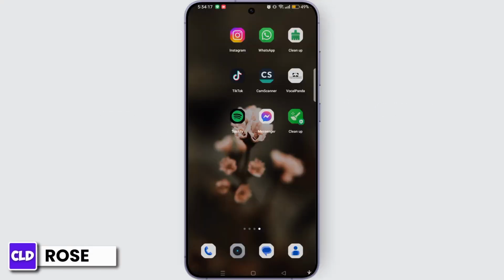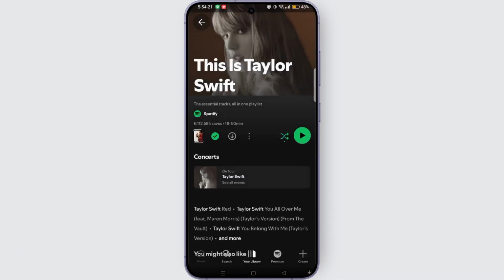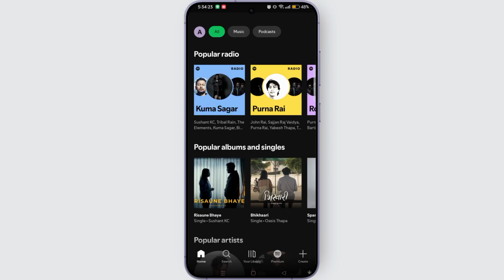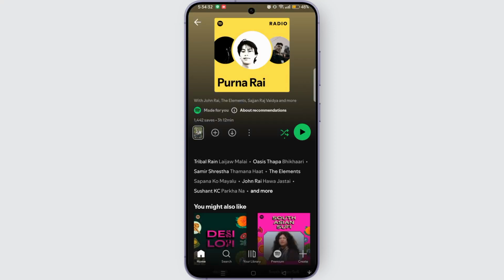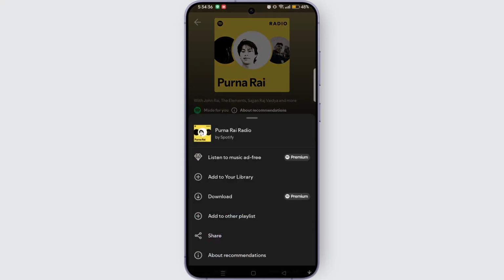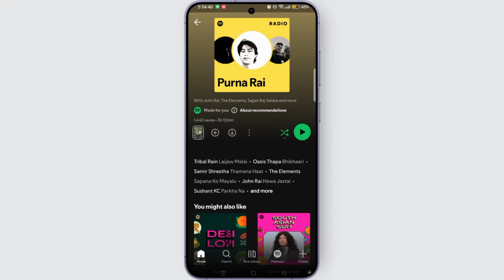How to Set Spotify Songs as Caller Tune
Want to personalize your caller tune with your favorite Spotify songs? This video will guide you through the steps to set Spotify songs as your caller tune on your device. Whether you're asking, "Can I use Spotify for my caller tune?" or looking for a way to customize your caller tune with music from Spotify, this tutorial has you covered. Learn how to sync Spotify with your caller tune service and enjoy your favorite tracks when someone calls you. Watch now to set Spotify songs as your caller tune easily!

Timestamps:
00:00 How to Set Spotify Songs as Caller Tune
00:10 Can You Use Spotify Songs as Caller Tunes?